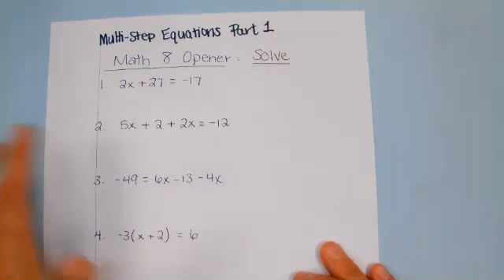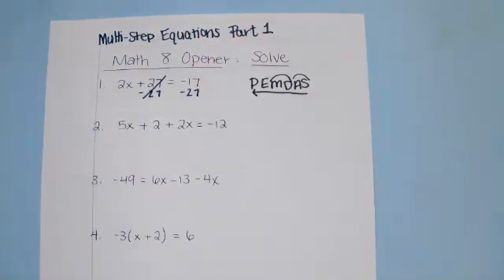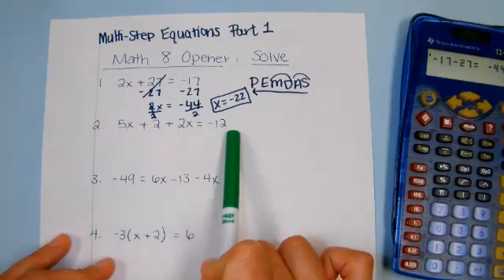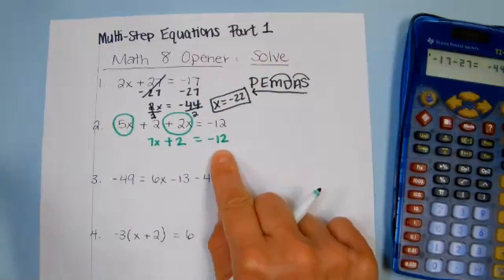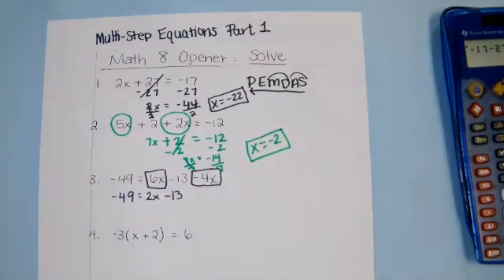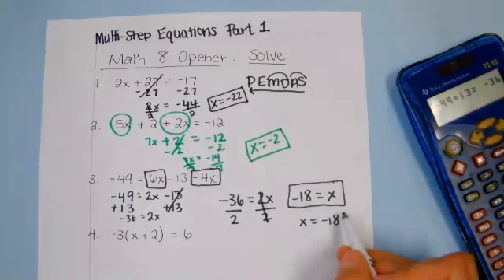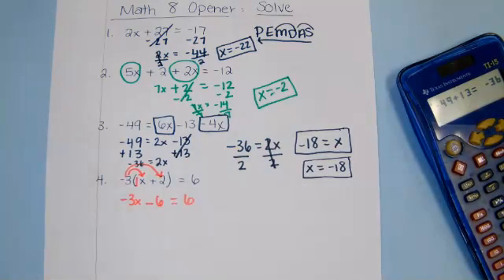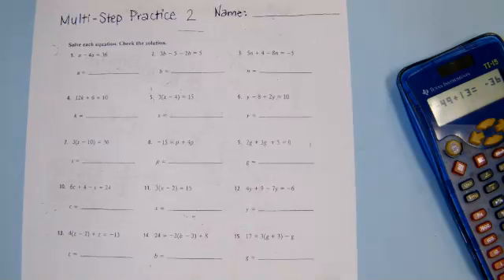Multi Step Equation Practice Bellwork